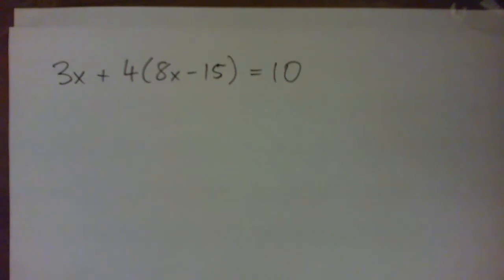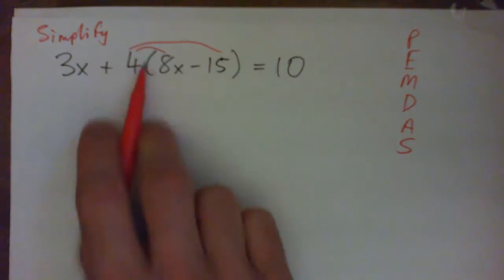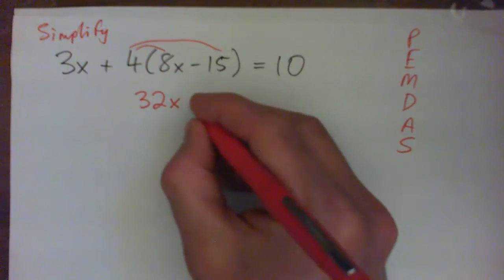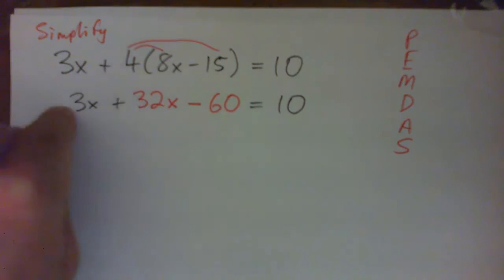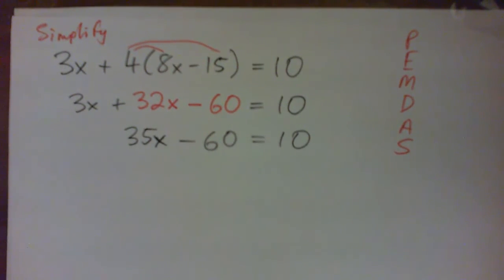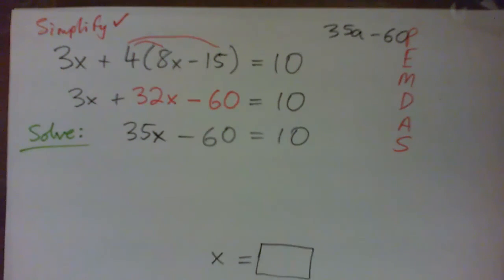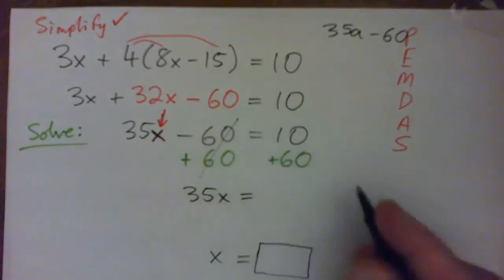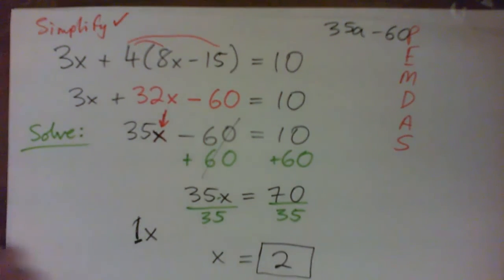Solve the equation: 3x + 4(8x - 15) = 10